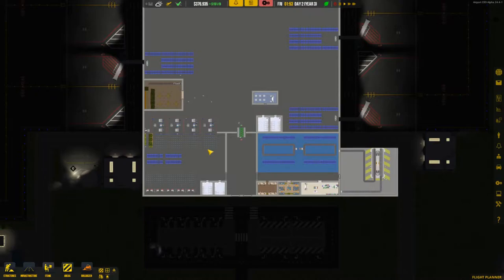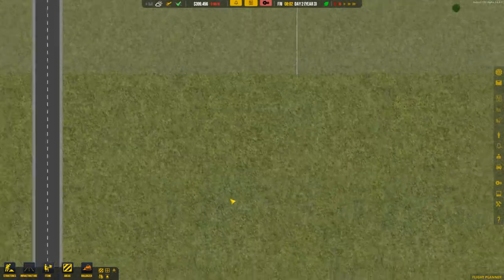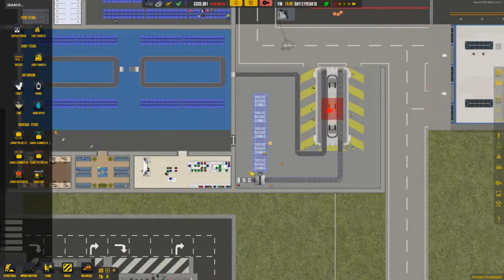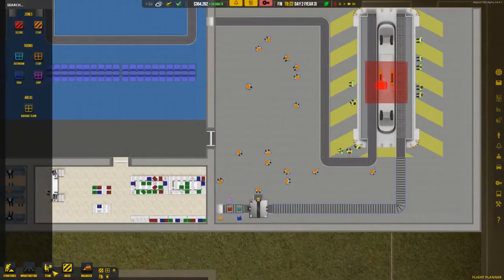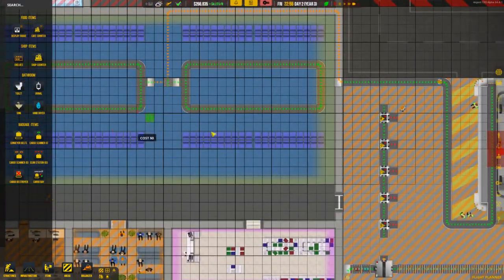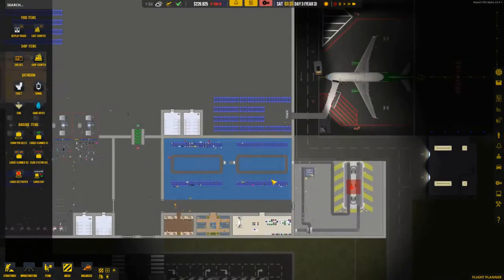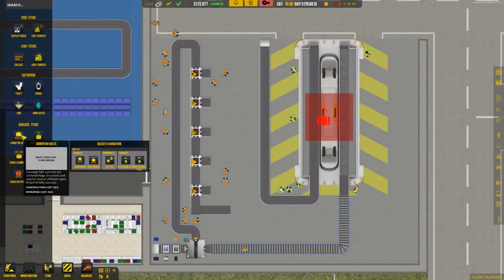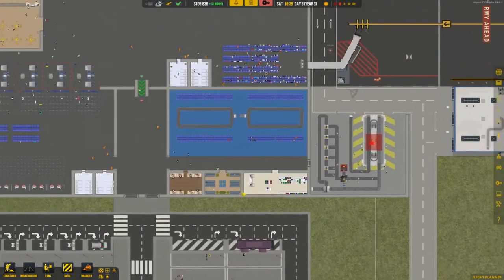Hipbone Plays - AIRPORT CEO #14 - Baggage Scanning System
This video is part of my Try-out Tuesday Series, where we try out different games to see if they are good!